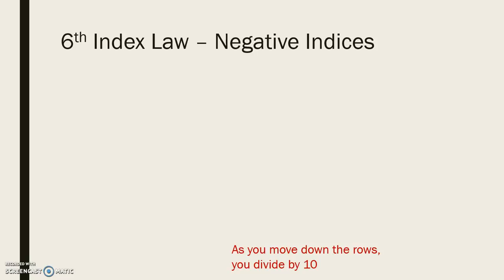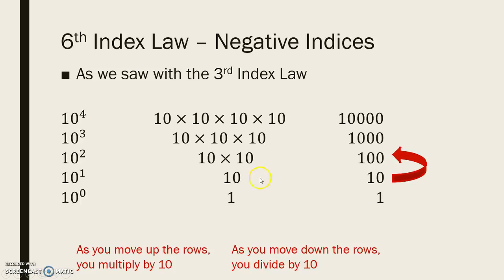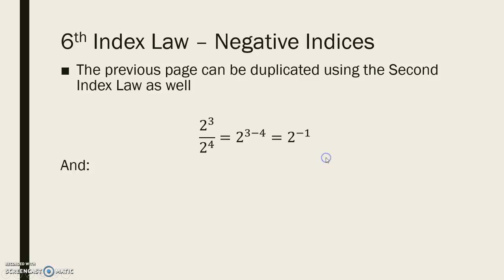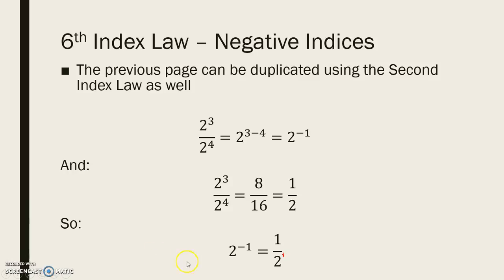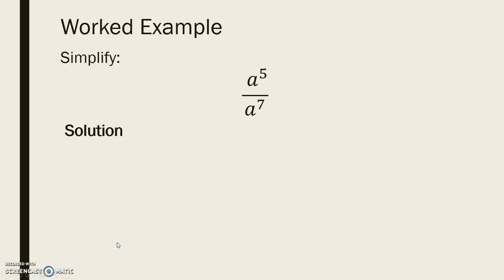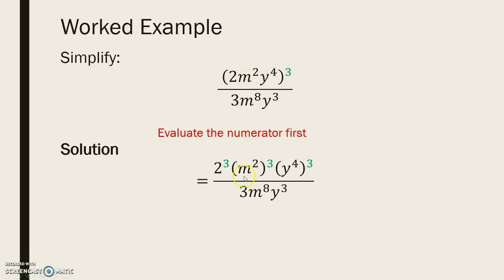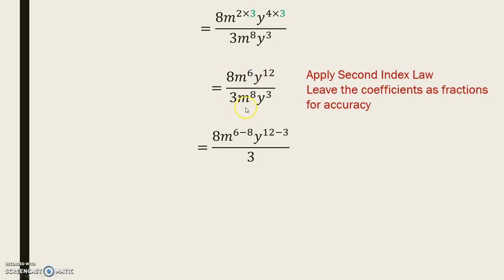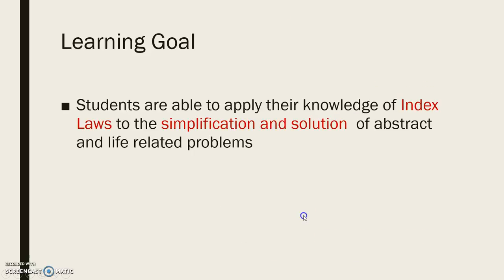4 6th Index Law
Sixth Index Law - Negative Indices